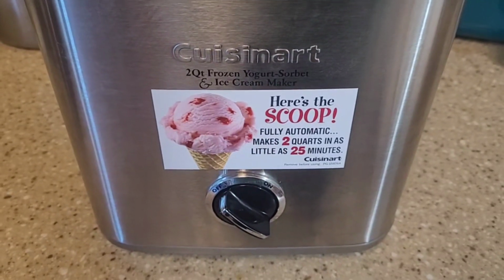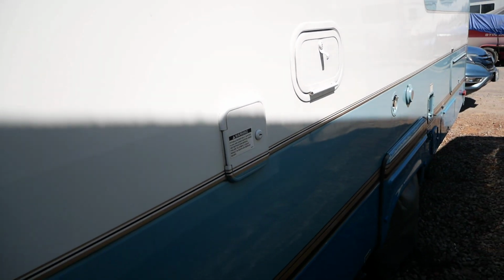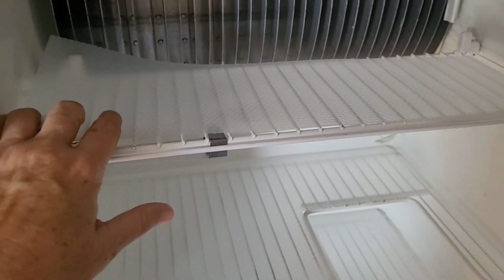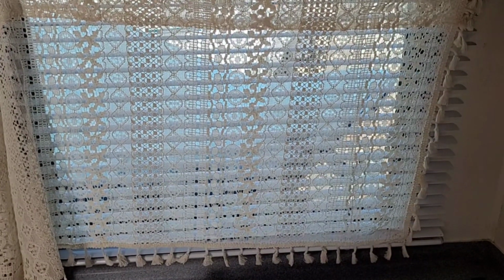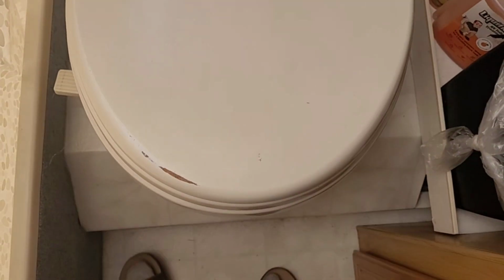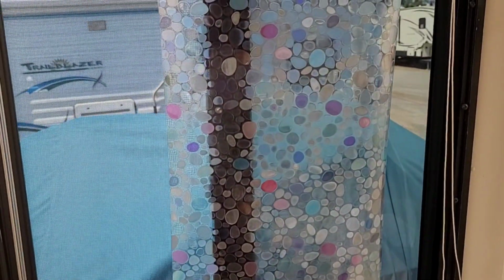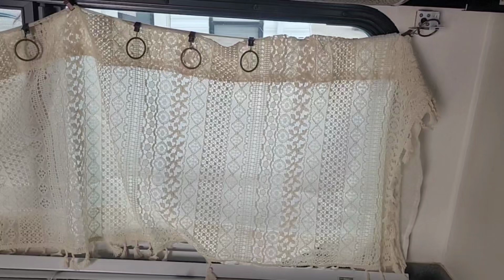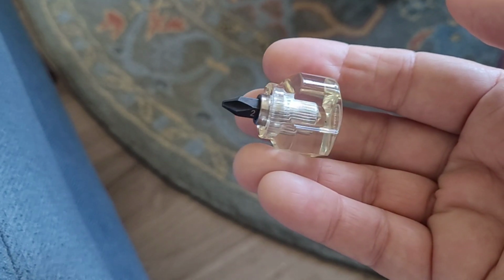Having Fun Decorating my new RV home